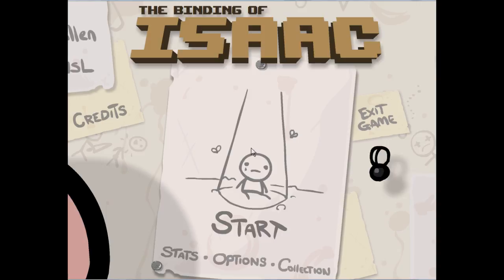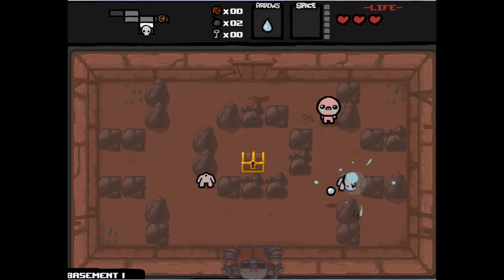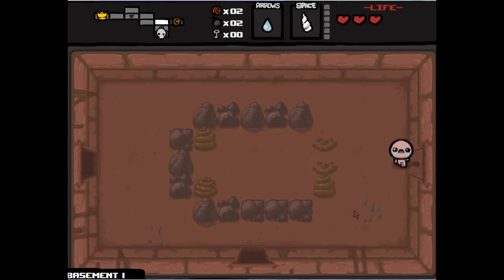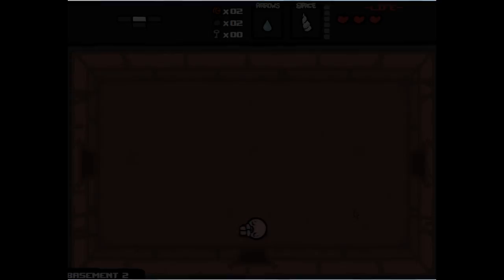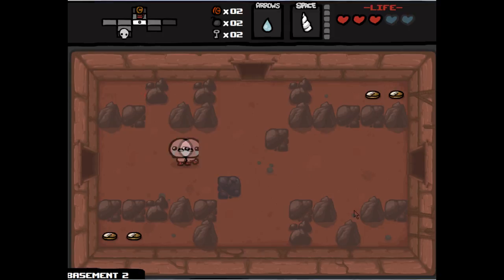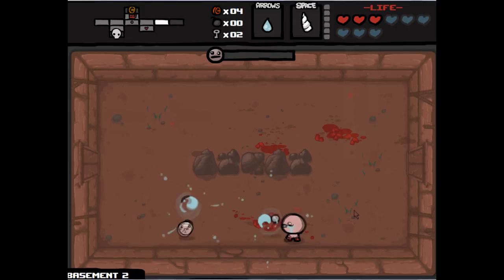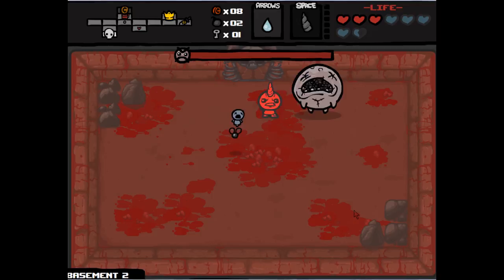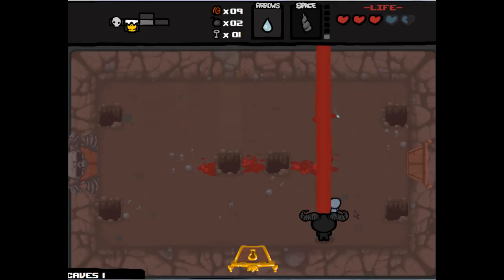Lets play The Binding of Isaac - Episode 1 / Part 1